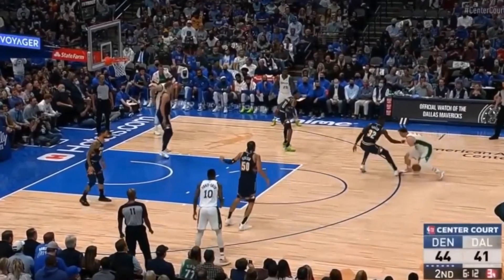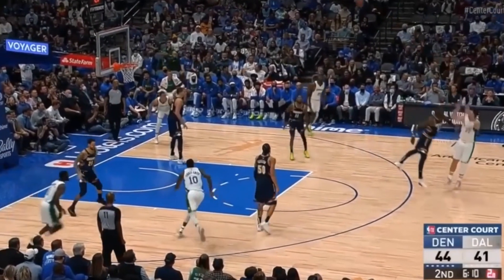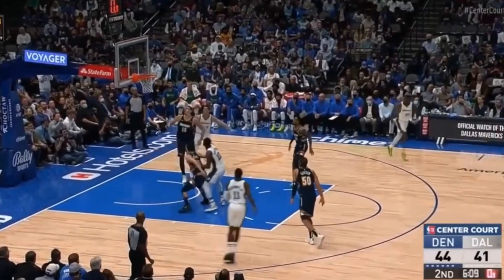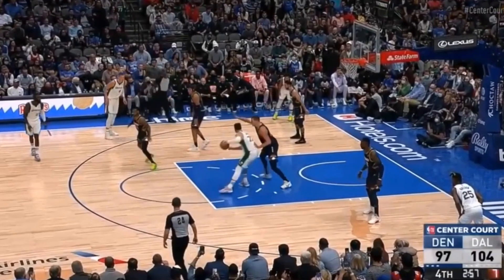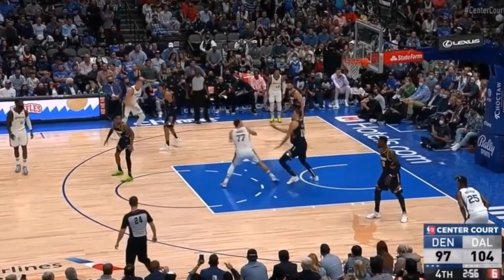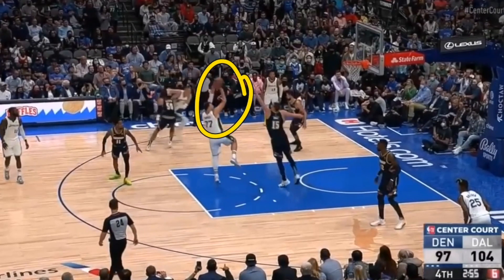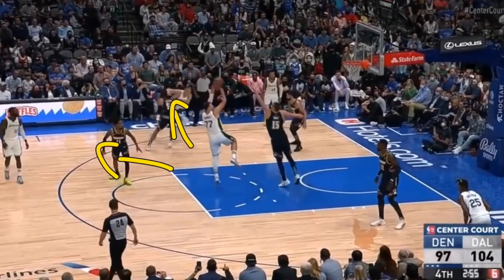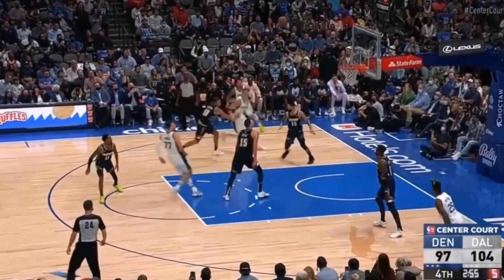Luka Doncic Shooting Tips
How to shoot like Luka Doncic, in this video I breakdown Luka Doncic and how he shoots the Basketball. Luka Doncic is one of the best player in the NBA.